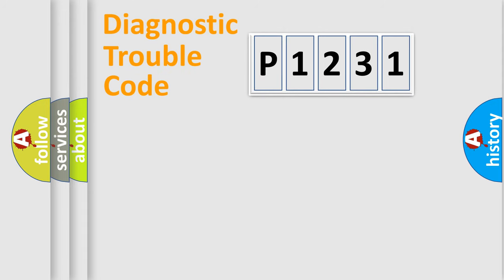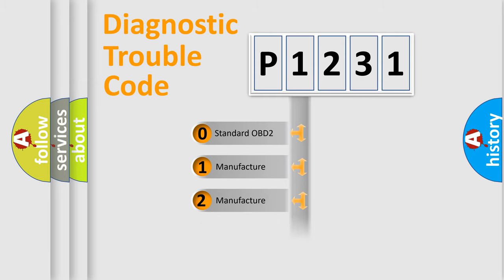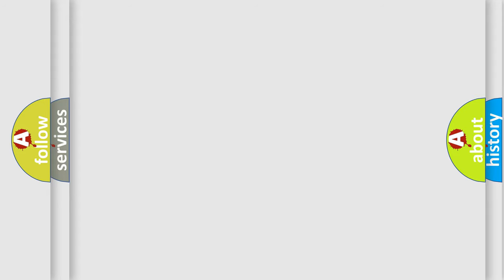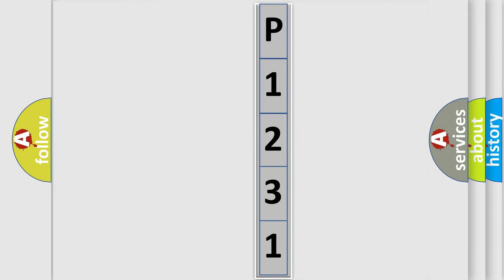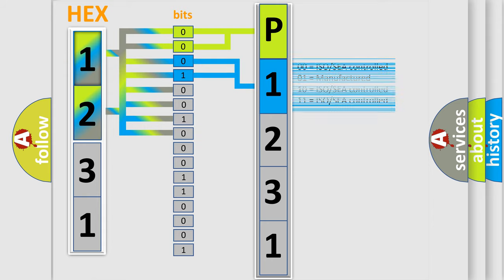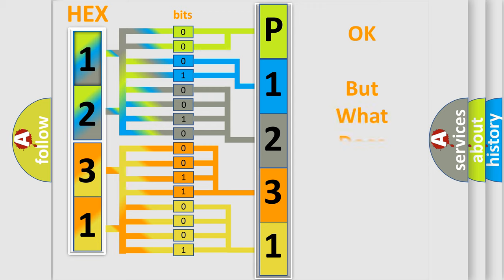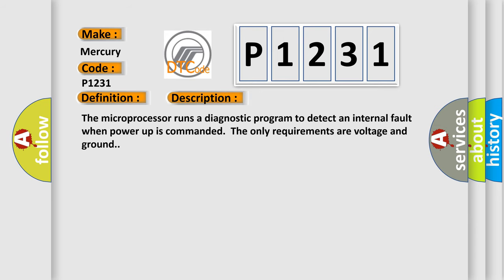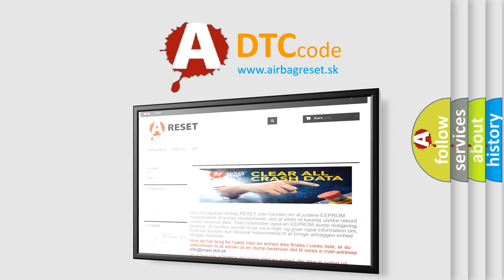DTC Mercury P1231 Short Explanation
Contents:
0:21 Basic DTC analysis according to OBD2 protocol standard.
1:48 Insight into programming
2:58 A diagnostically understandable description of the Diagnostic Trouble Code
3:05 Basic error definition

Make
Mercury
Code
P1231
Definition
ECU Performance General Memory Failure
Description
Cause
The control module detects an internal write malfunctionThe control module detects an internal checksum malfunction